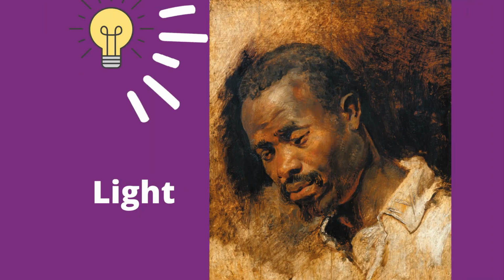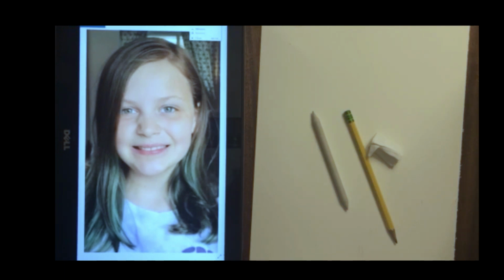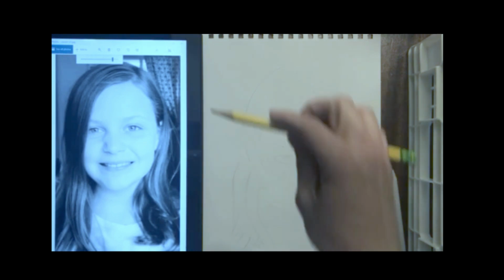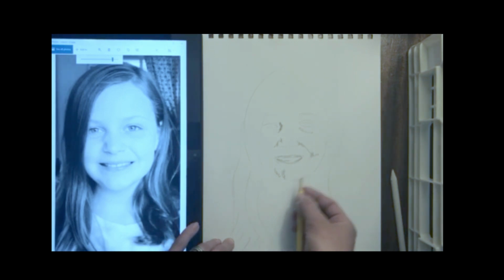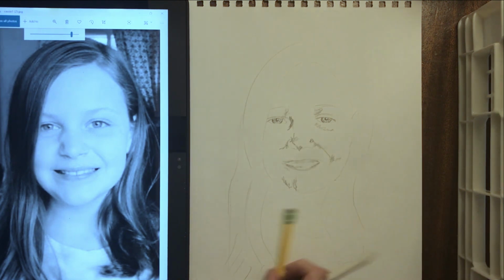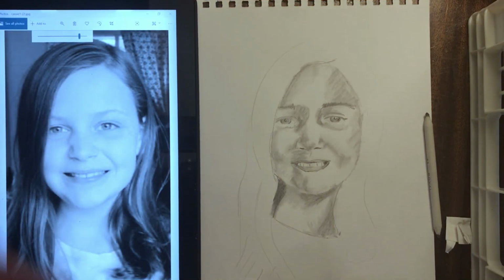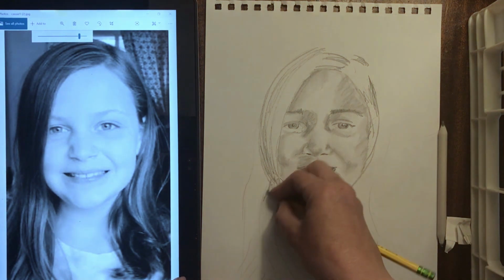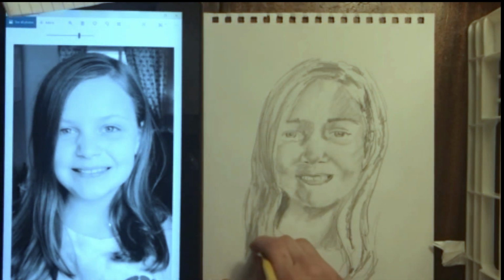Artful Afternoons Portraits with Value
Learn about portraits and value. You can follow along and create a portrait from a photograph, or from a live model. Create vary shades of value to create the illusion of 3d forms of the face. Materials need are a pencil and paper. Share your drawings in the comments.